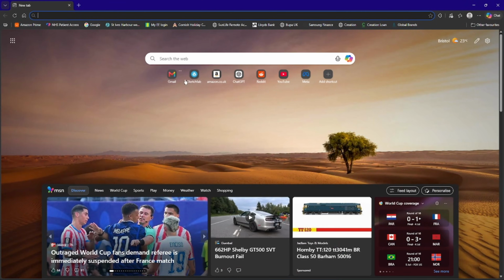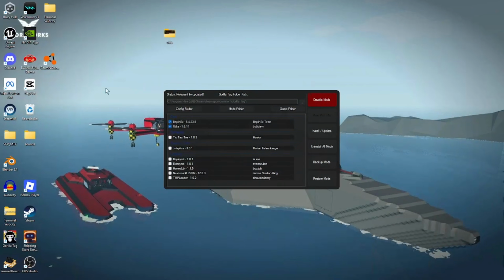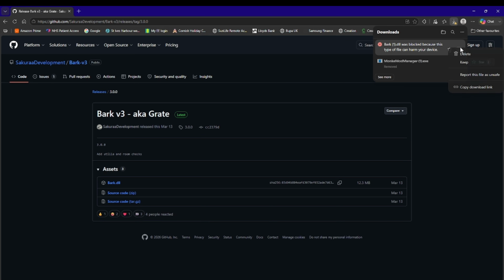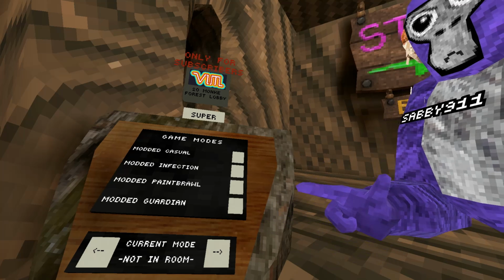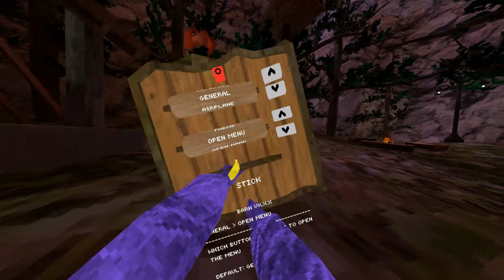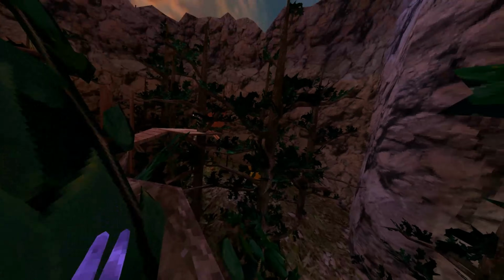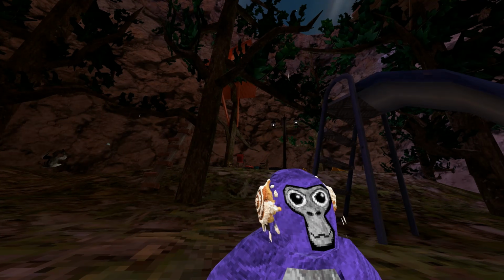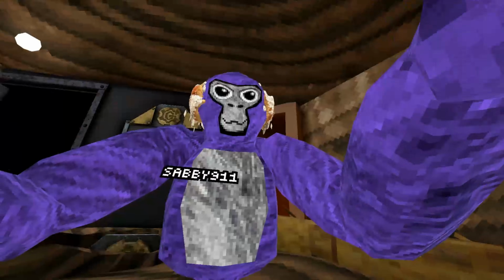How to get mods in Gorilla Tag!